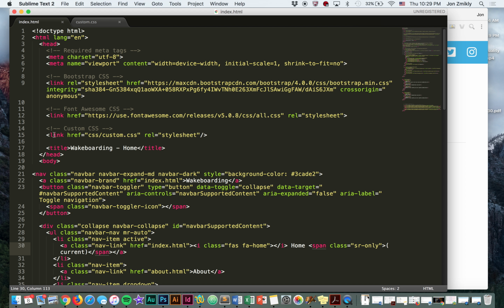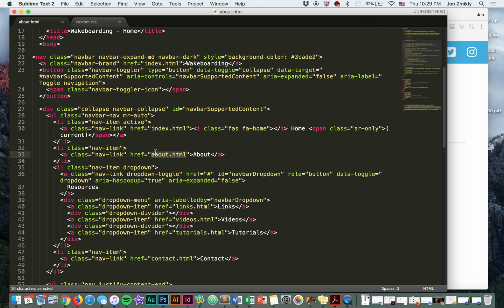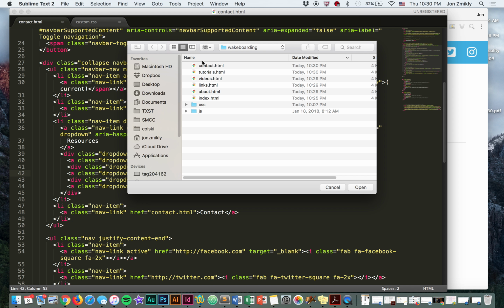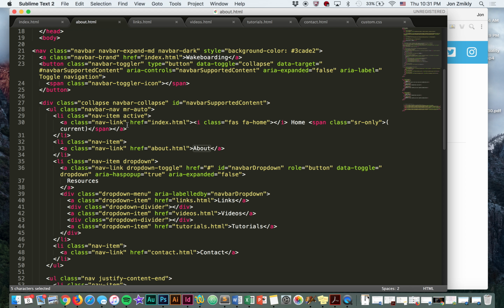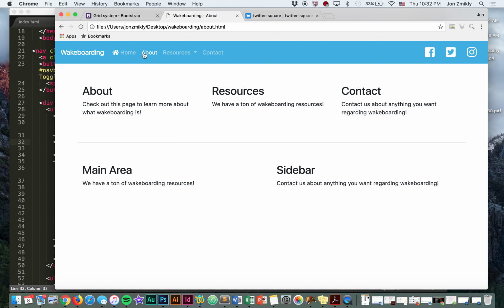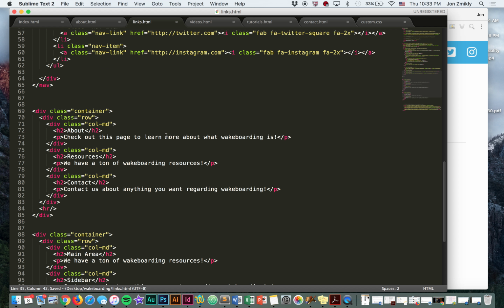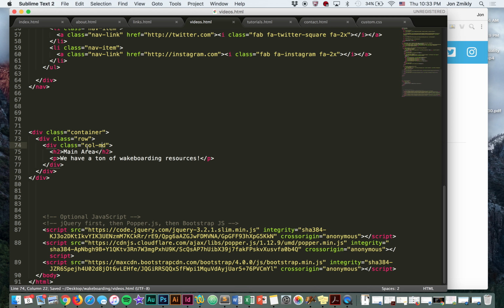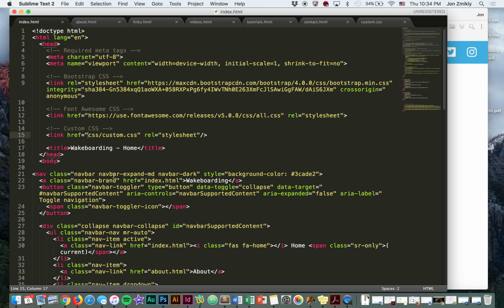Bootstrap 4.0 Tutorial: Multiplying Pages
This tutorial shows you how to duplicate your pages and create custom layouts and content for each